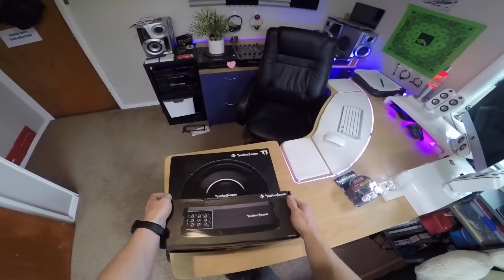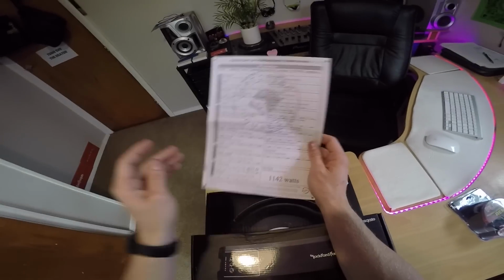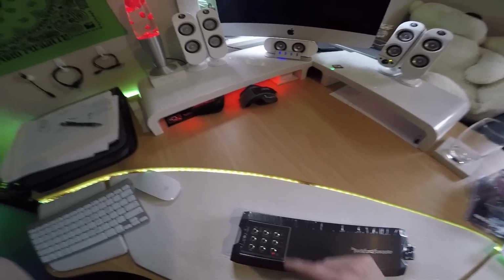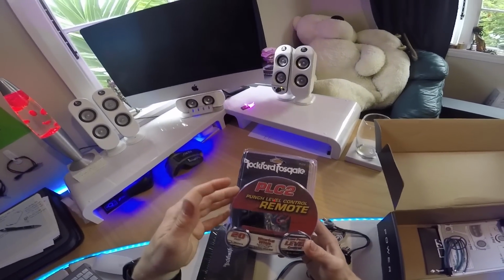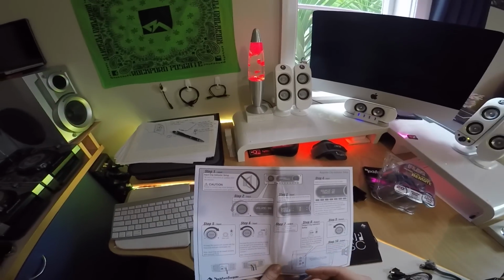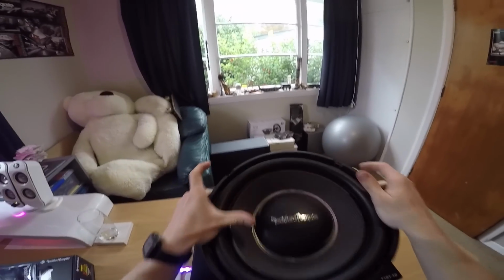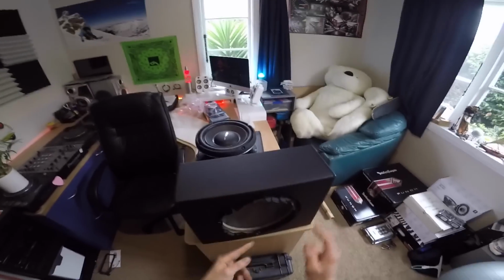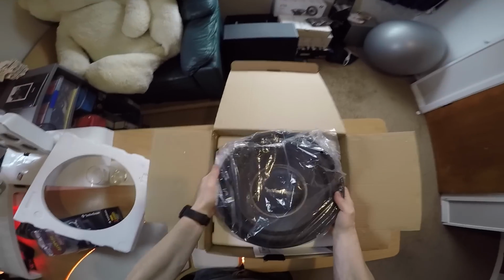Rockford Fosgate T1000X5AD & T1S1-12 Unboxing & Hands On Look